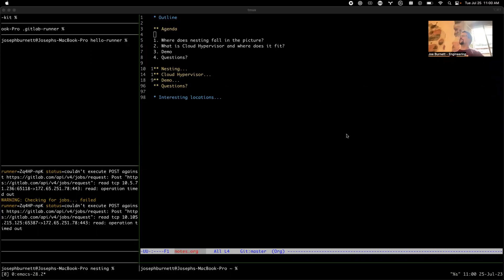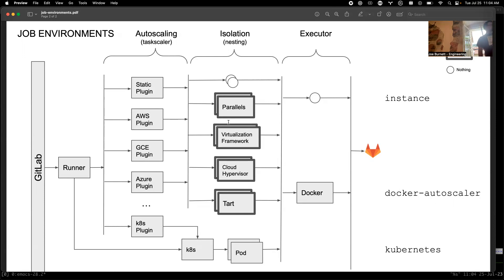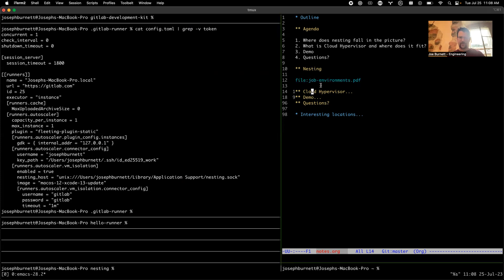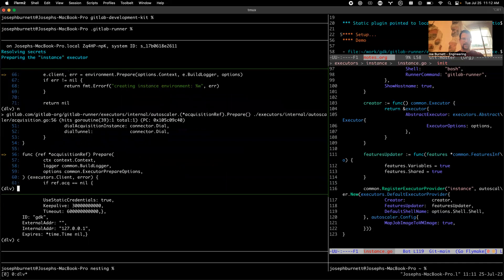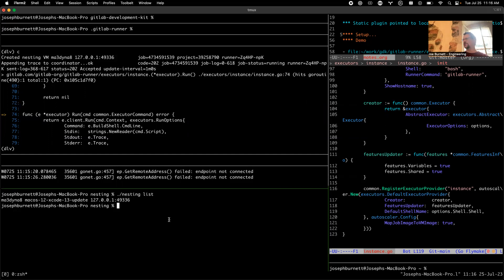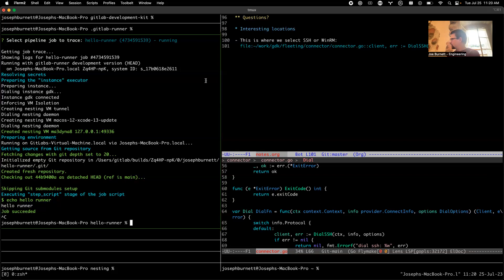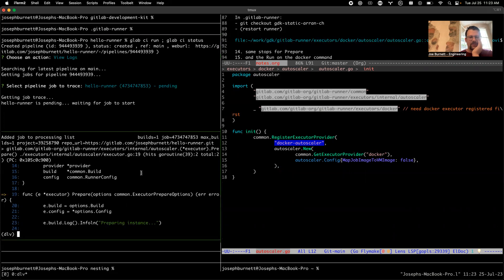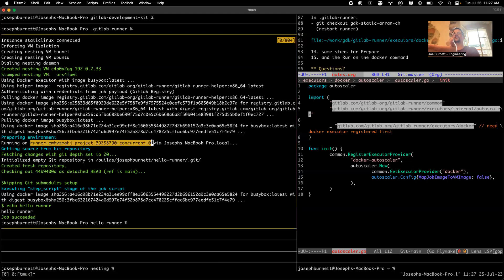Nesting and Cloud Hypervisor for GitLab Runner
Here a talk about executors and how nesting fits into the picture, followed by a demo of nesting locally and remotely with Cloud Hypervisor.